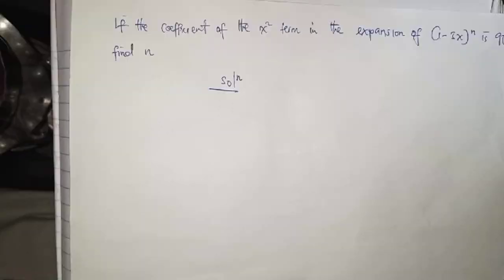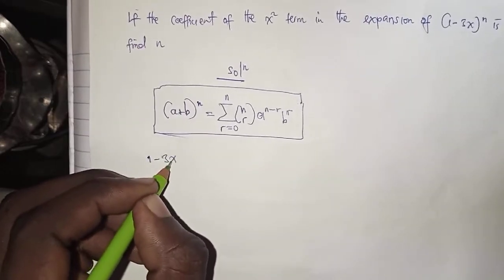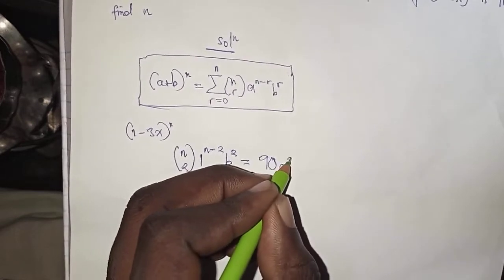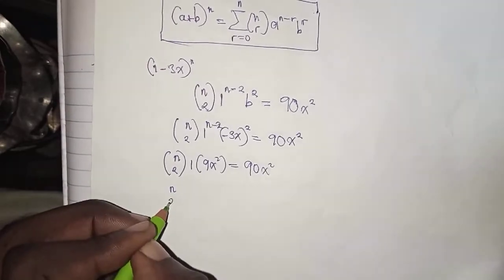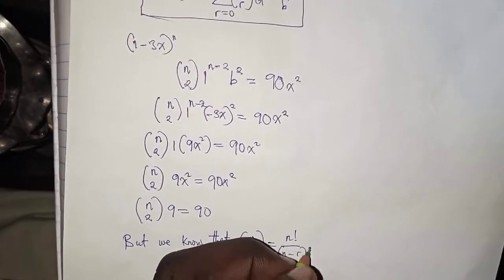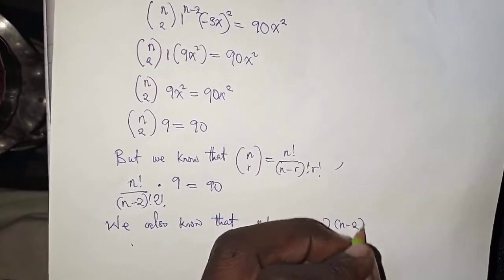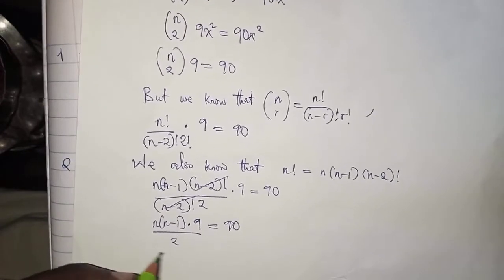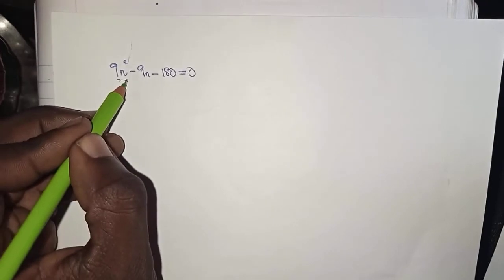Find the value of n, if the coefficient of the x² term in (1-3x)^n is 90.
Binomial Theorem problem: Find the value of n, if the coefficient of the x² in (1-3x)^n is 90. In English